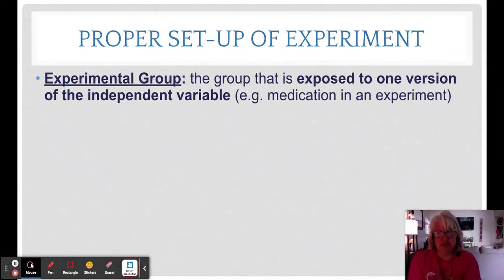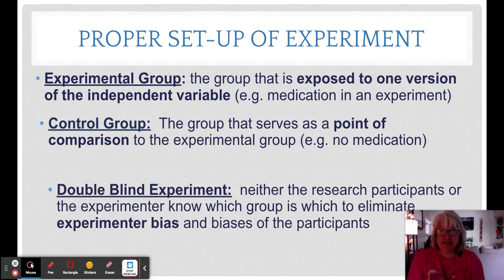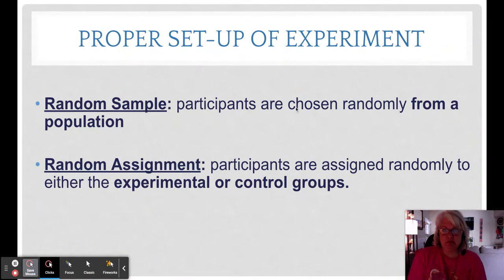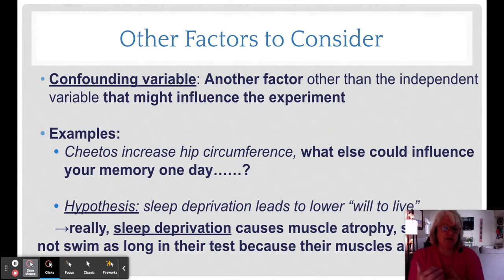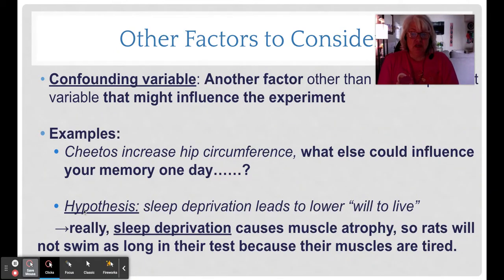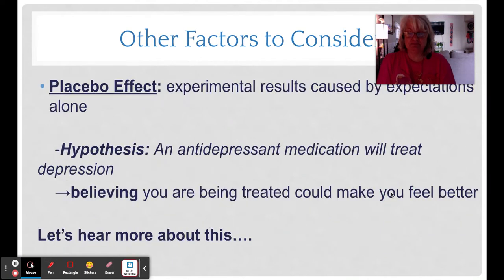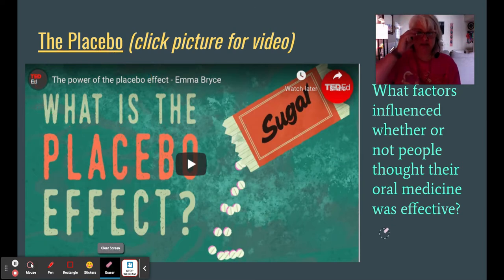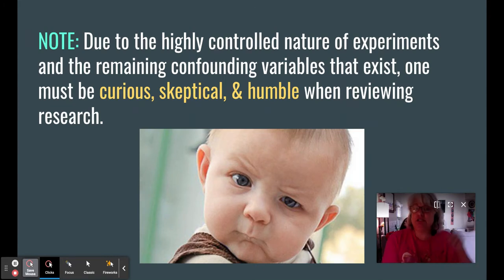Landry Day 1.5- Experimental Design & Critical Thinking AP Psych Google Slides